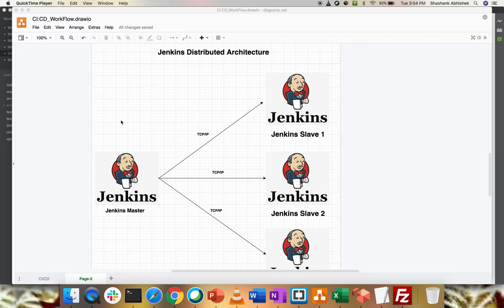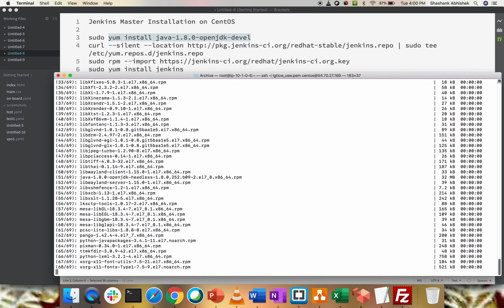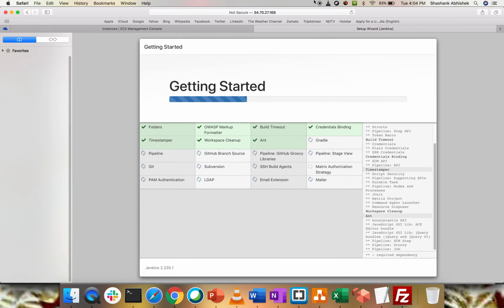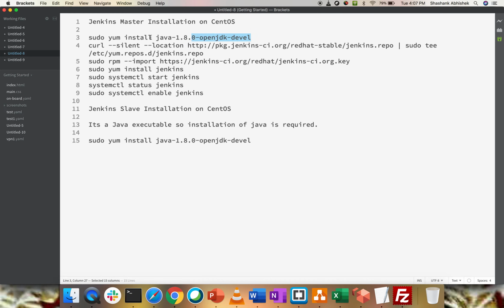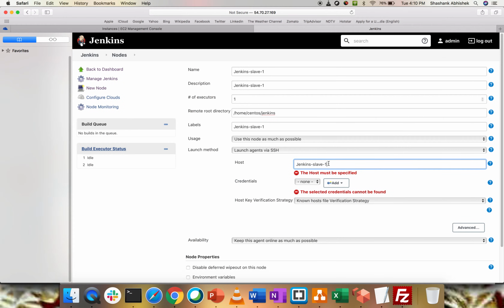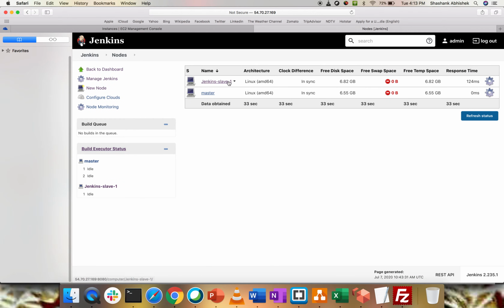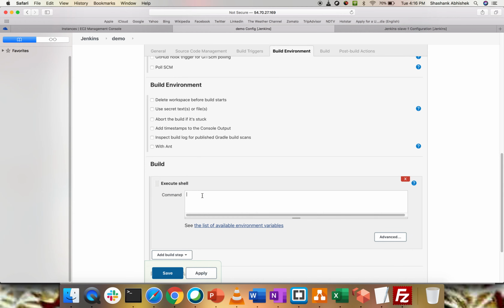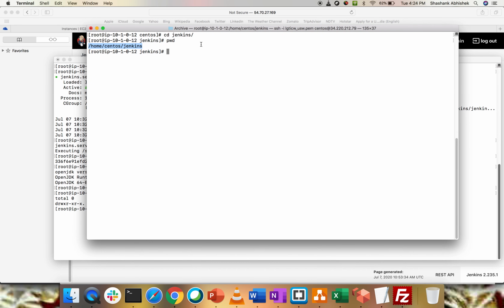Jenkins Master Slave Configuration | Demo | On AWS EC2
Video will help us to understand how to configure distributed architecture of Jenkins within AWS on top of EC2 instance.

Steps for Jenkins Installation on Centos

- sudo yum install java-1.8.0-openjdk-devel
- curl --silent --location | sudo tee /etc/yum.repos.d/jenkins.repo
- sudo yum install jenkins
- sudo systemctl start jenkins
- systemctl status jenkins

Happy Learning !!!